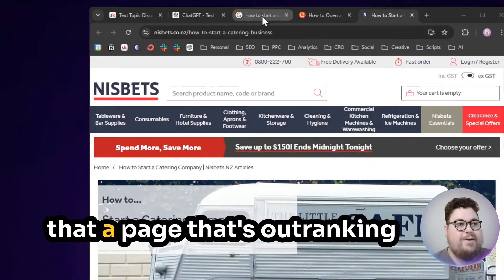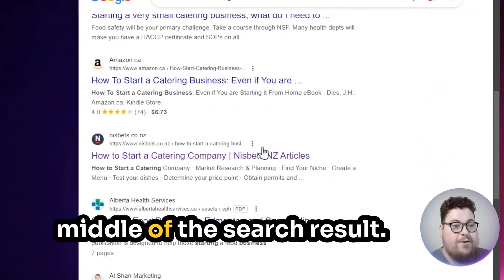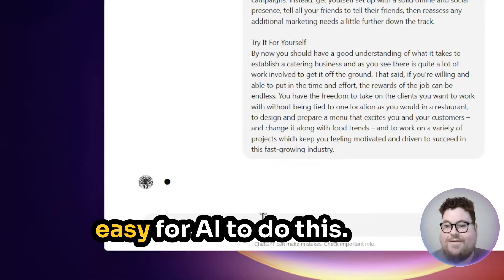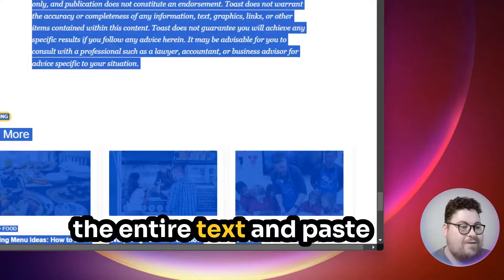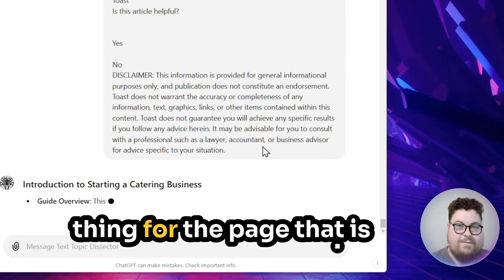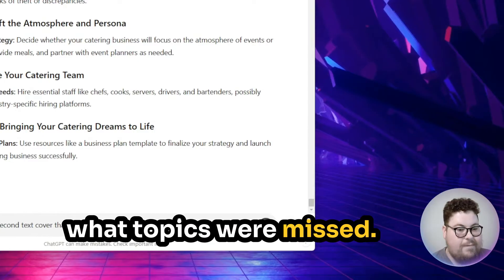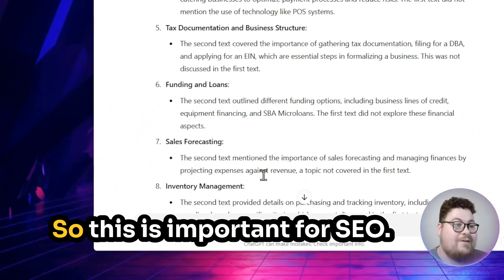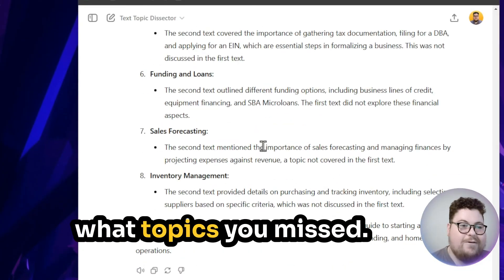Free SEO GPT: Easily Uncover Missed Topics To Rank Higher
Struggling to outrank your competition in search engine results? Discover a powerful and simple strategy using the Text Topic Dissector GPT! In this video, we demonstrate how to identify the topics your competitors are covering that you might have missed. Whether you're working on SEO for a catering business or any other industry, this tool can help you climb the rankings.

📍 What You’ll Learn:

How to compare your content with higher-ranking pages
Step-by-step guide on using the Text Topic Dissector GPT
The importance of covering all relevant topics for better SEO
Practical example using a catering business
By analyzing the content of your competitors, you'll uncover the exact topics that are boosting their rankings and learn how to enhance your own content. This method is quick, easy, and can be a game-changer for your SEO strategy!

🔗 Resources:

Access the Text Topic Dissector in the AISCO Academy or search for it in ChatGPT.